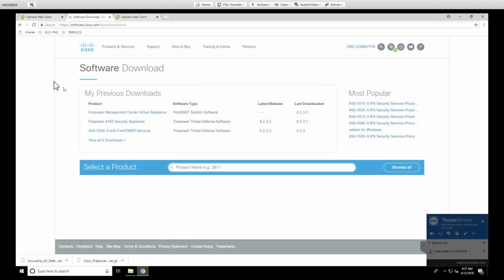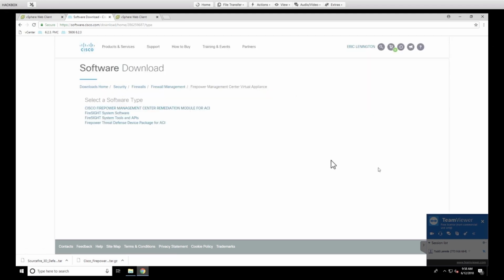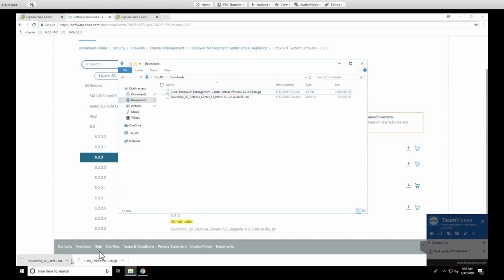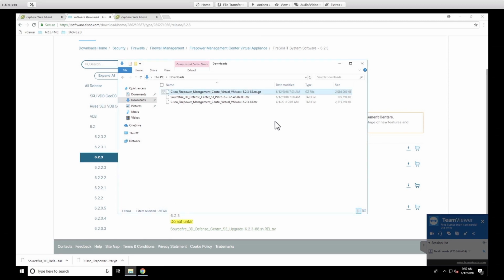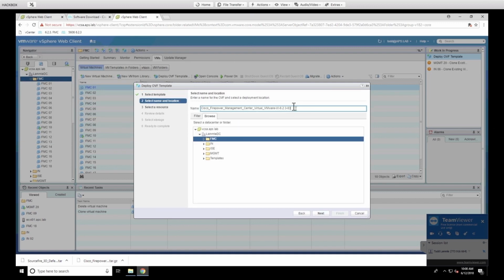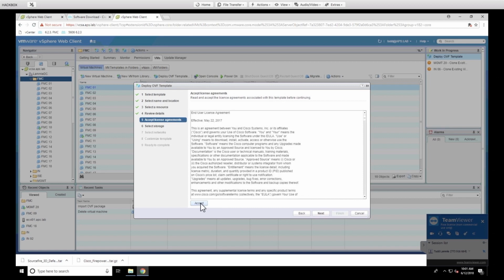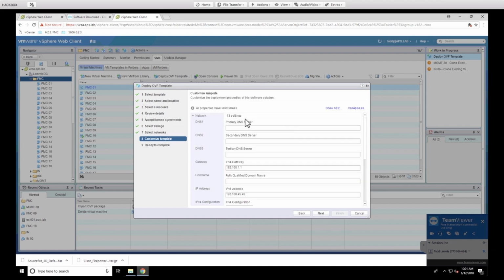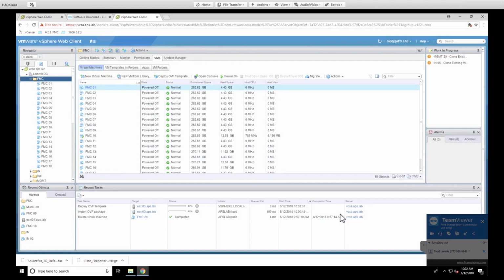Installing a Cisco Firepower Managent Center FMC Part 1 CCNP Security 300-710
Installing a Cisco Firepower Managent Center FMC Part 1 CCNP Security 300-710 | FTD Next Generation Firewall